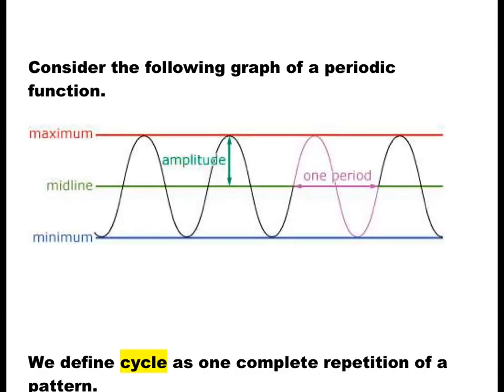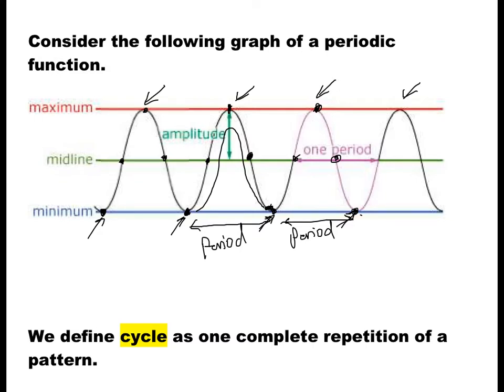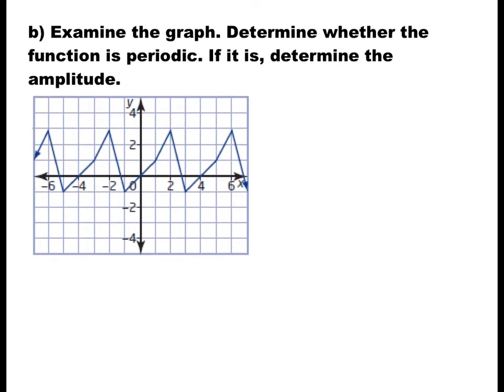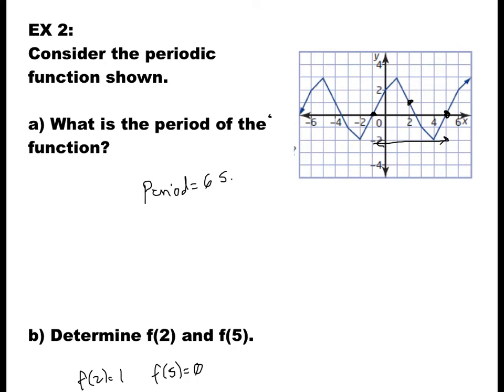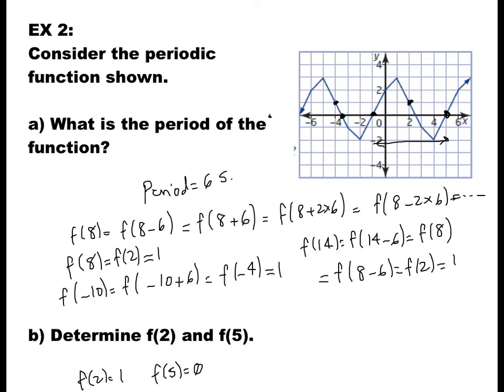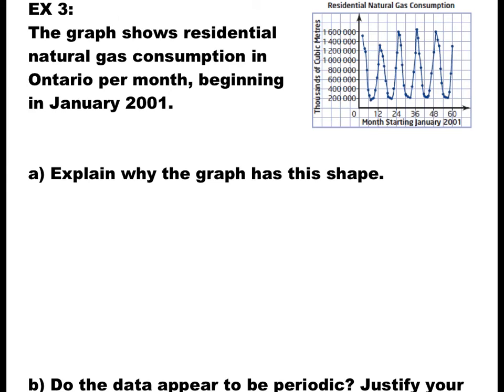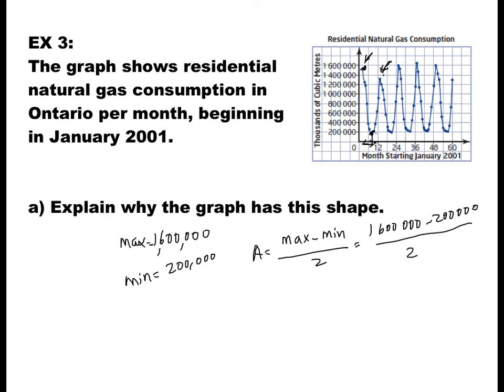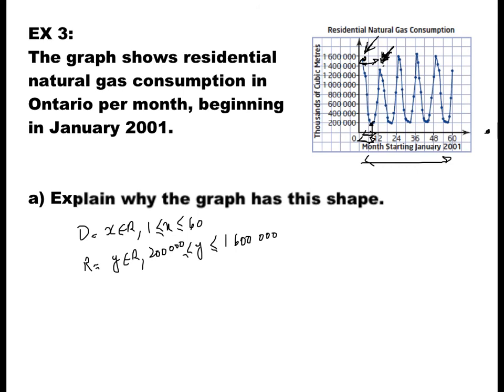Mcr3u0-5.1 modelling periodic behaviour